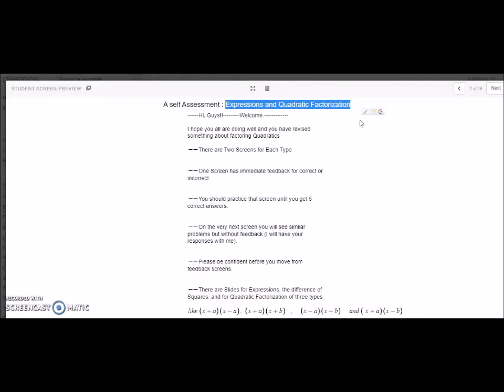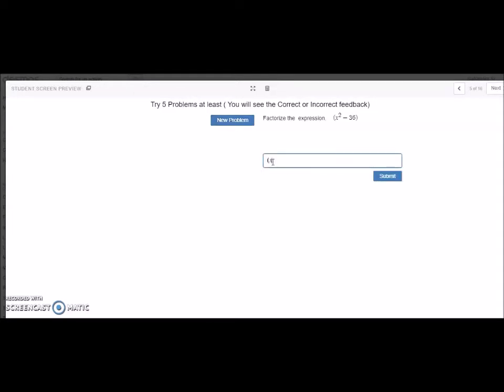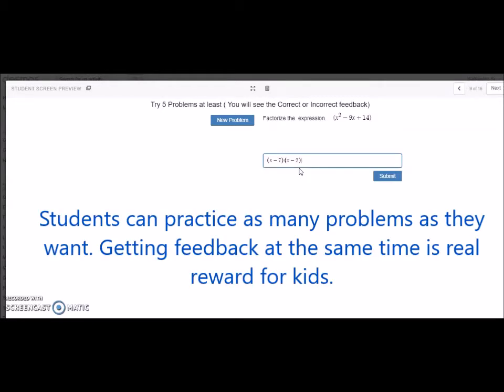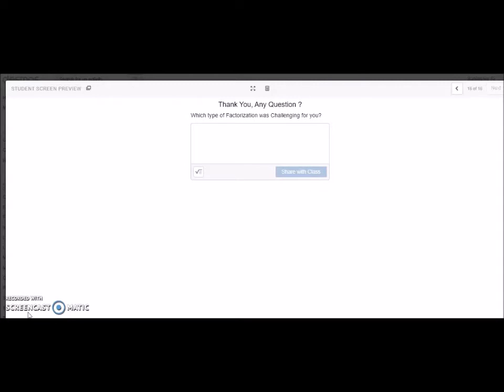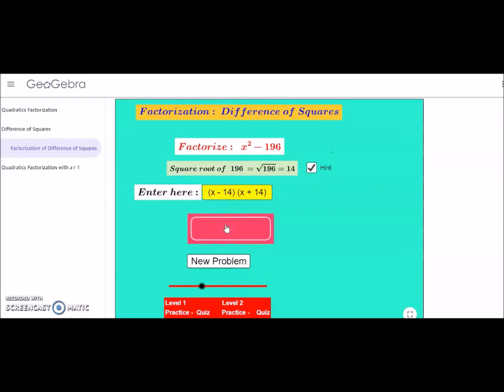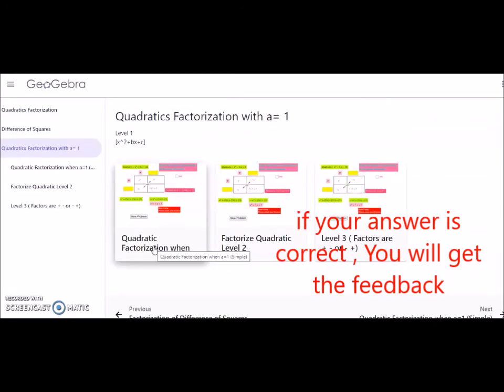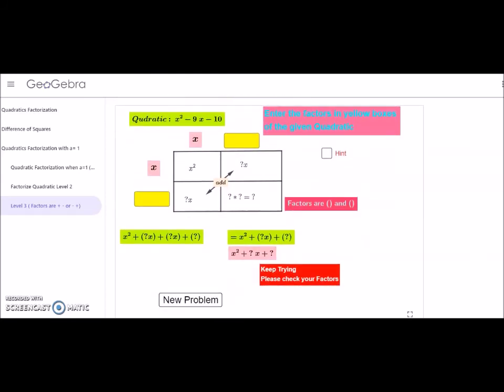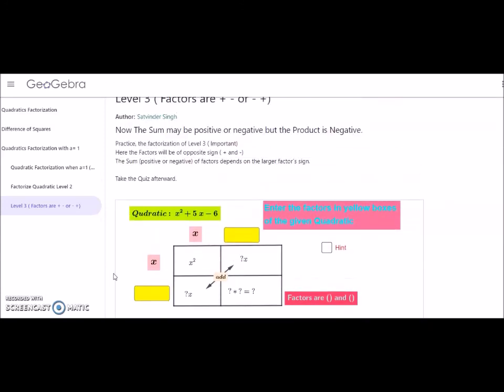Math Assessment online (Virtually) using Desmos & Geogebra SatvinderSingh(LifeSaver forTeachers)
Online Math Assessment (Virtually) using Desmos & Geogebra SatvinderSingh(LifeSaver forTeachers).
During this distance learning and teaching these are great tools for teachers.